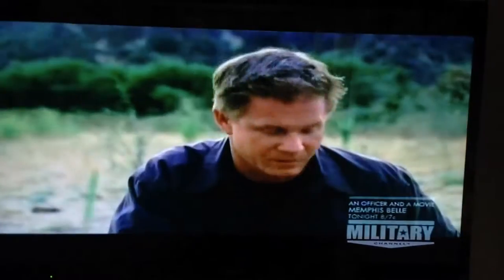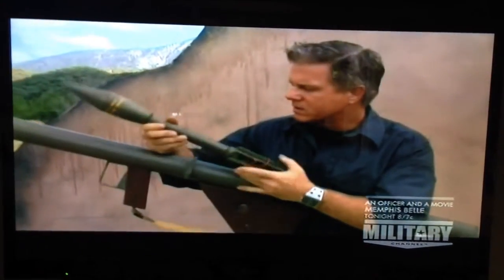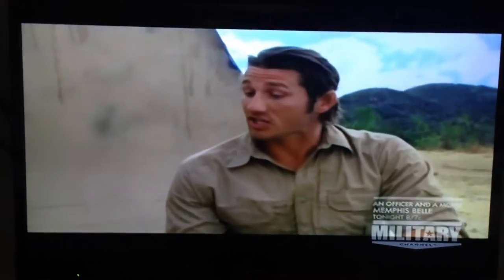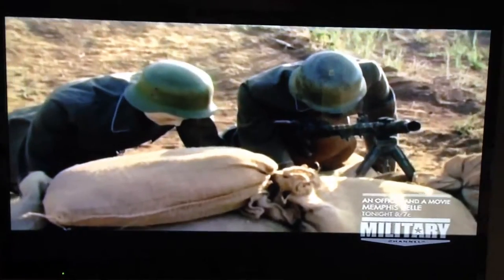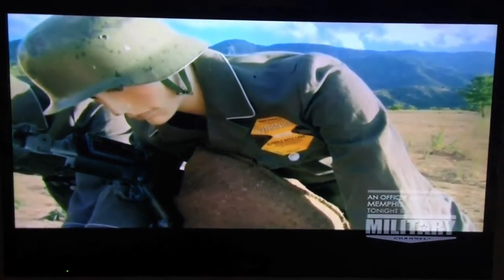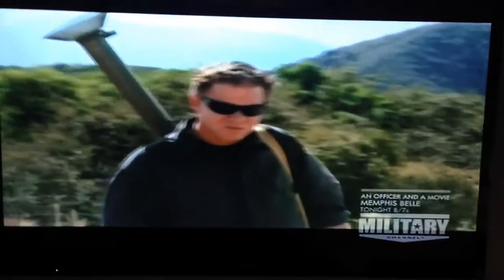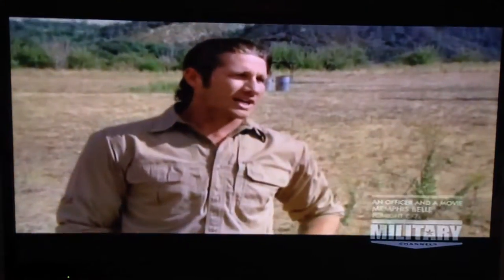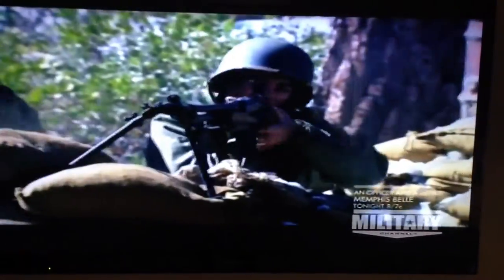Triggers: RPG's and Bazookas Interview with Jeff Warner of G.I. Concepts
Military Channel series "Triggers" episode interview with Jeff Warner (G.I. Concepts) and live fire demonstration of the WWII US M1 Bazooka.